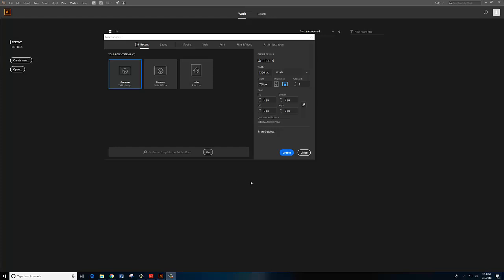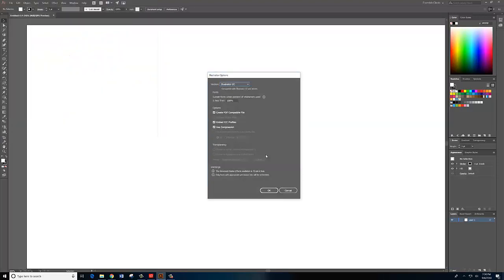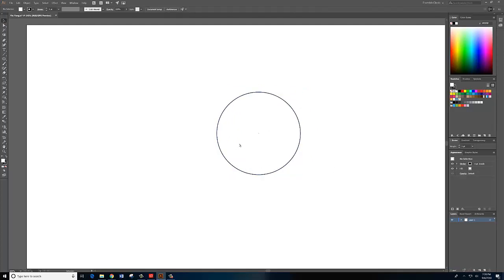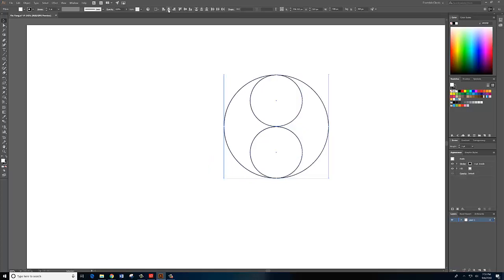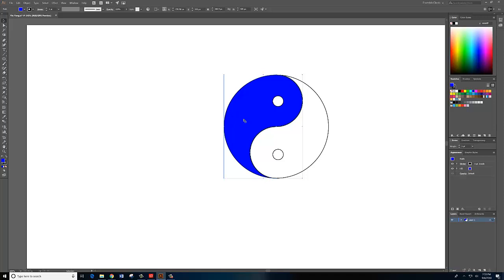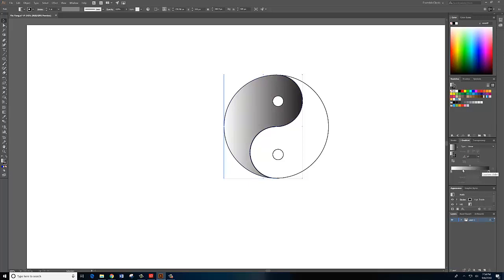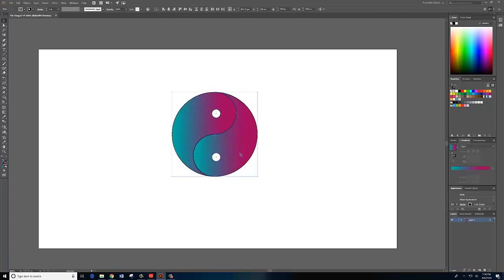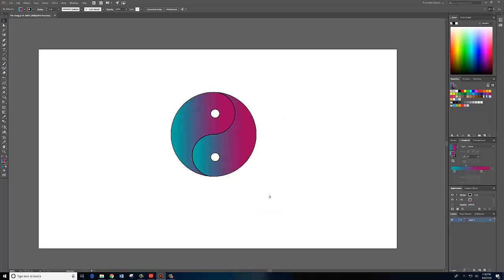Using the Shape Builder Tool in Adobe Illustrator